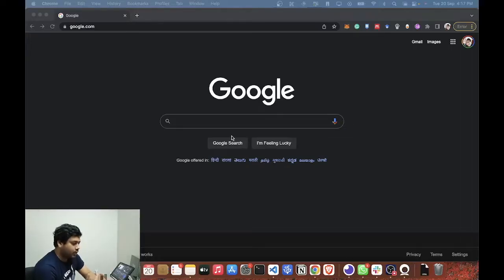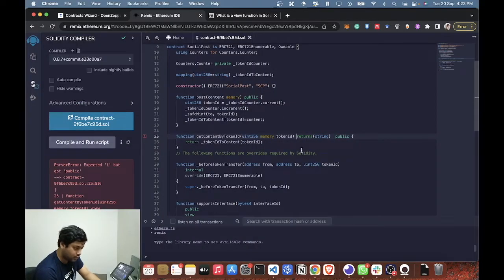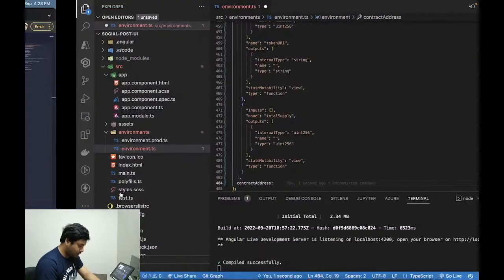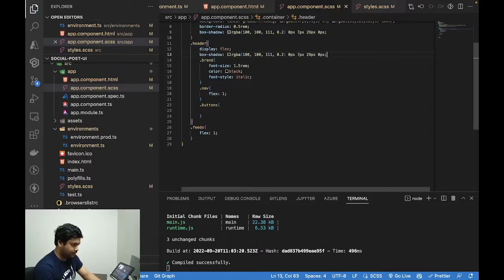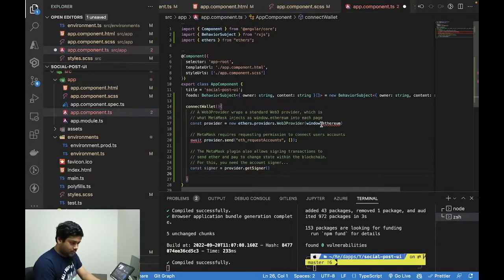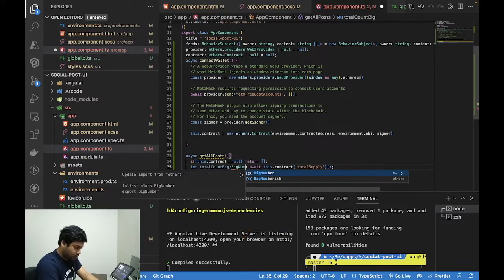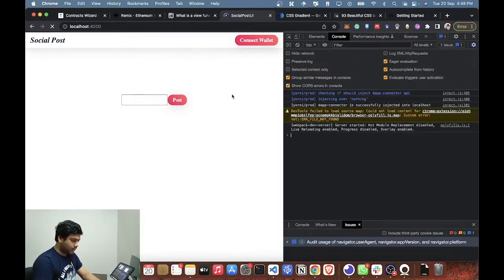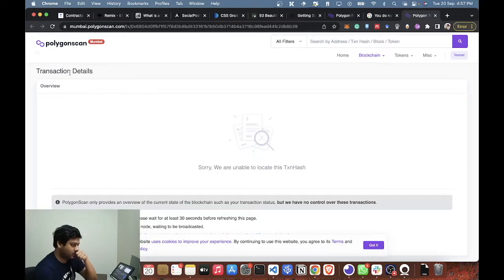Building a Dapp in 30 mins Challenge | Solidity Smart Contract, Blockchain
Creating a dapp in 30 mins.
Solidity smart contract,
Angular Web3 Application